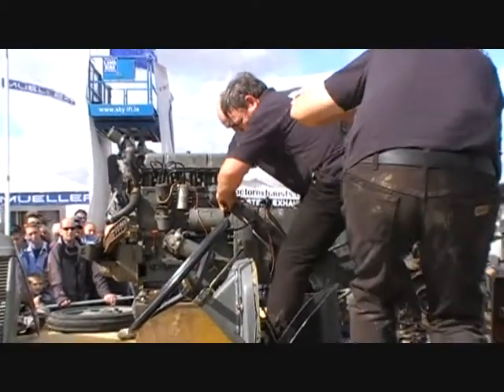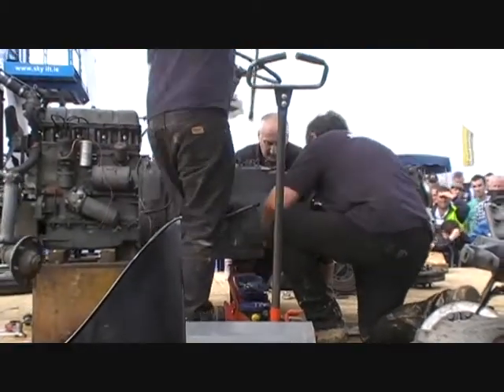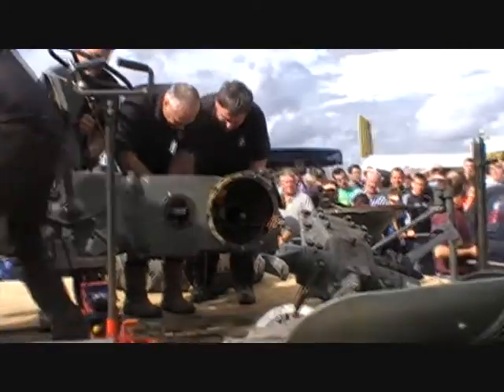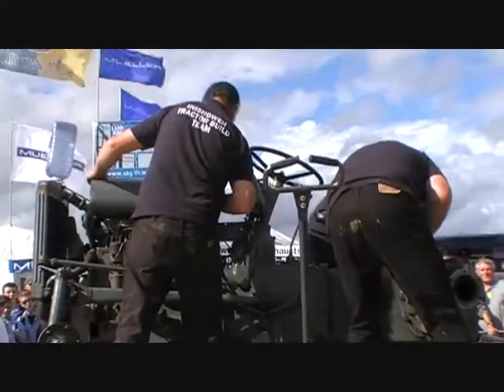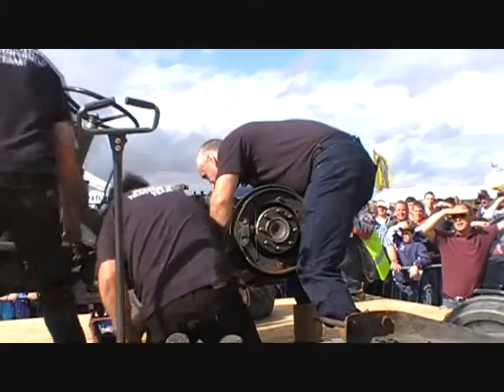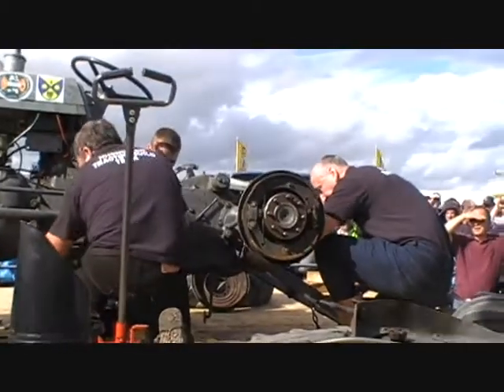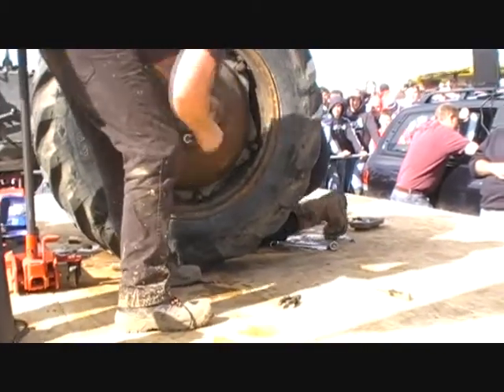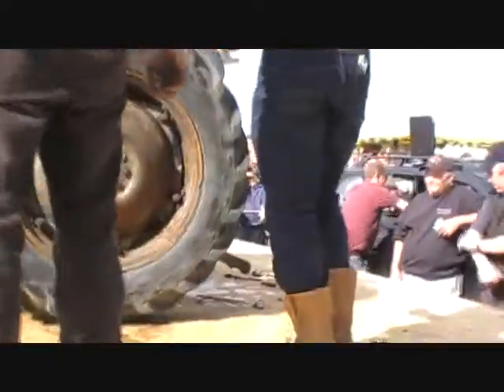Ferguson 20 Build - Inishowen Vintage Club @ Ploughing Championships Athy 2010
Ferguson 20 Build championship 2010. The Ploughing Championships - Athy. Featuring Mountbellew Vintage Club, Inishowen Vintage Club & The Tyrone Ferguson 20 Build Team.